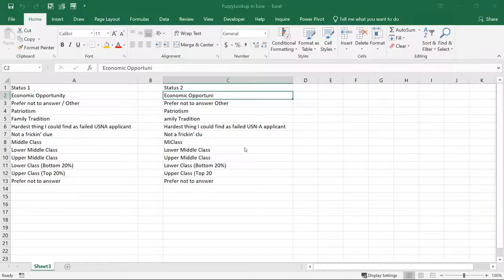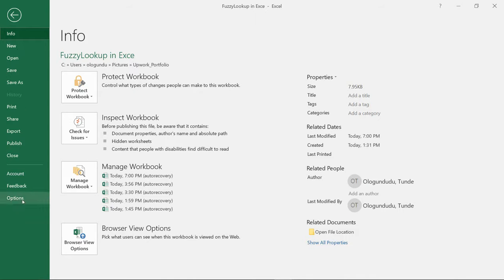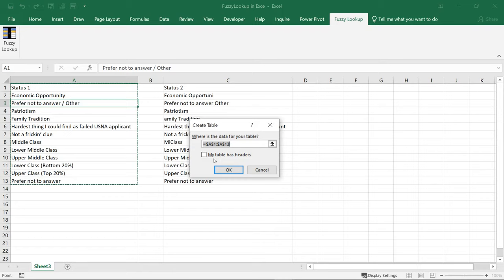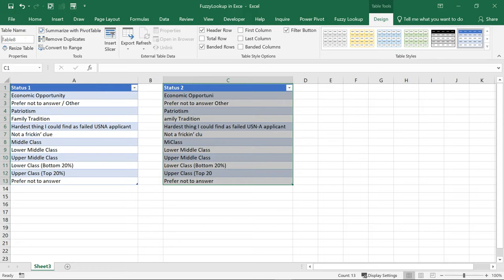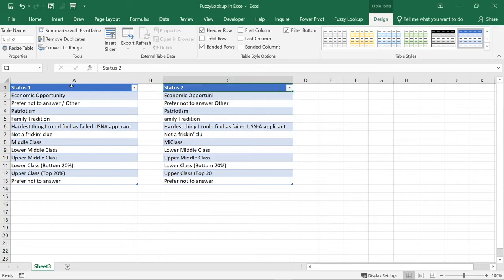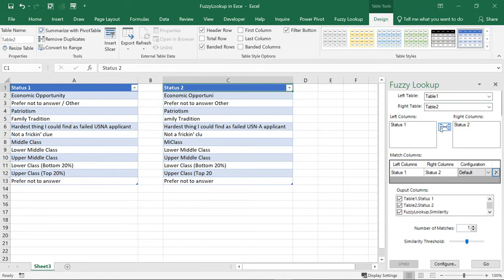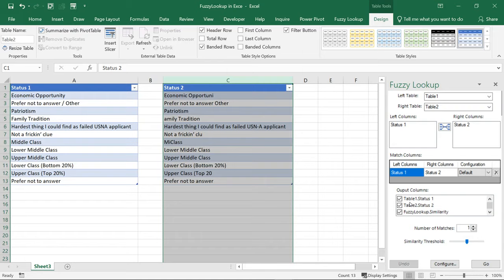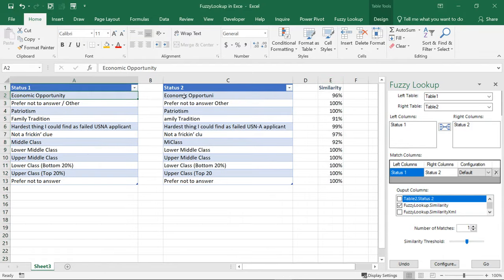Excel: What is FuzzyLookup in excel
In this video I showed how Fuzzy Lookup can be used to determine and measure the percentage similarity between contents of two table.